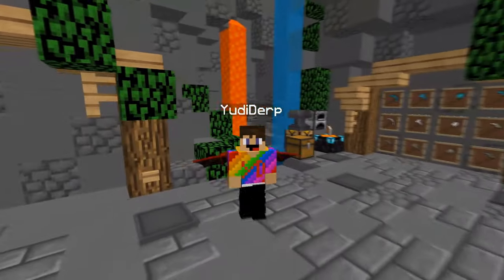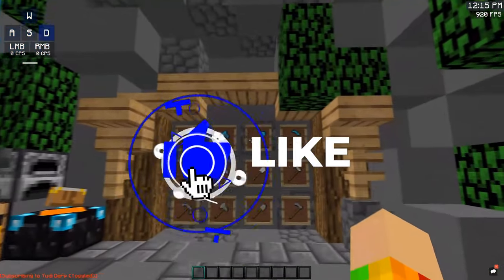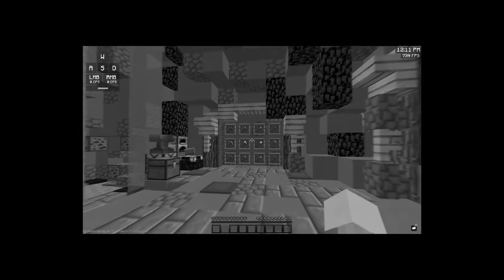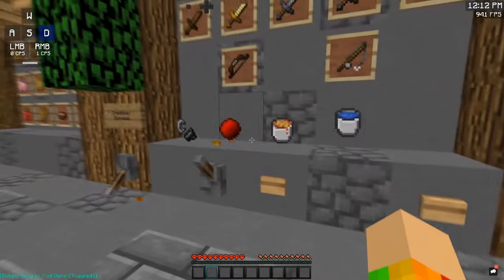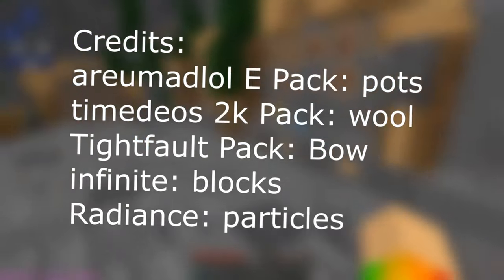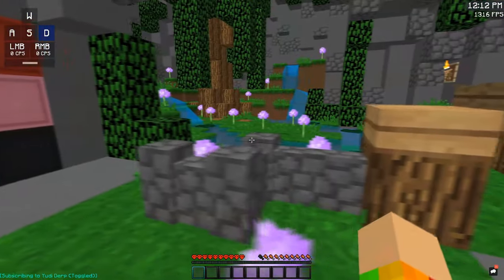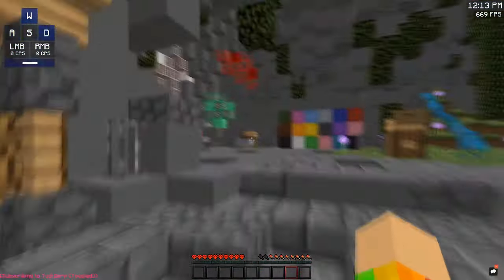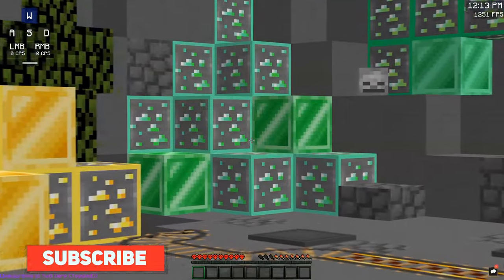600 Subscribers Pack Release - Minecraft PVP Texture Pack (1.7.10/1.8.9/1.14.4/1.15.2) [FPS BOOST]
600 Subscribers Pack Release - Minecraft PVP Texture Pack (1.7.10/1.8.9/1.14.4) [FPS BOOST]

In this video, I will release my 600 Subscribers Texture Pack. I know I hit 600 subscribers a while ago, but the texture pack was just finished. Its a default edit texture pack release and I hope you guys enjoy it! This was a special milestone to me, and really means a lot. 600 people are a lot of people and you cant deny it, although im not 'a youtuber' I count myself as a YouTuber since I upload every week, make quality minecraft videos, etc. I know my 600 subscriber texture pack is a default edit pack release, but I hope you dont mind it too much. My dream is to be a YouTuber and I will try my best to follow it.
Big thanks to _statat for making this pack! ;D

PACK

⚒ Server ➤ Hypixel.net
⛏ Texture Pack:  :D

-=SETUP=-
PC ➤ OMEN Obelisk Desktop PC - 875-1040st
Monitor ➤ Alienware 25 Gaming Monitor - AW2518H
Keyboard ➤ Razer Oranta Chroma

Thumbnail Designer 🡆 Me most of the time :D

📣Questions & Answers

⭐Can I add you on Hypixel?
Yep! either comment you're IGN asking for a friend request or try friending me in different times.

⭐Can we play together?
Not always. Im busy but if I have time i might be able to play with you for a bit!

⭐VIDEOS ⭐

(This video is not made for kids since kids shouldn't care about this.)